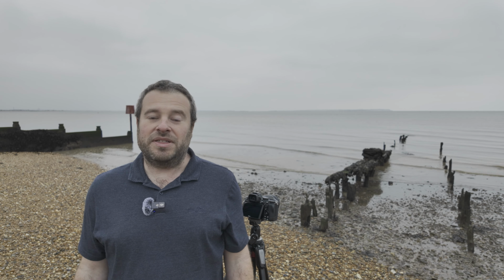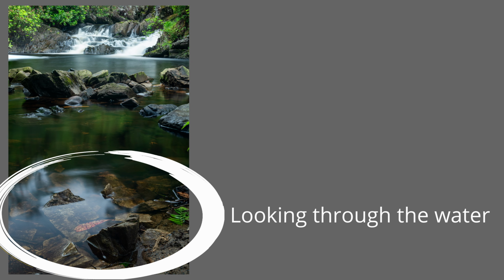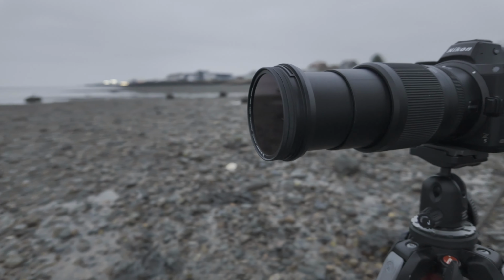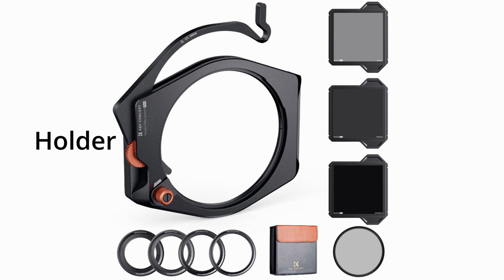Everything About Filters: Camera Basics for Landscape Photography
In the third in my series of camera basics videos I cover everything you need to know about filters in Landscape Photography. I'll go over when, where and how to use them along with what filters you should buy, which one's you shouldn't and details on which kits might be right for you.

Timeline:
0:00 Intro
0:31 The Circular Polarizer
1:49 Example shots with a polarizer
2:42 ND (Neutral Density) Filters
4:30 How to use ND filters
5:09 Example shots with an ND filter
5:55 Filters you DON'T need
8:35 Filter systems - screw in
10:05 Filter systems - magnetic
11:20 Filter systems - holders
12:05 Thoughts on brands
13:40 Outro

My Gear:
Nikon Z5 with Nikkor 24-200mm lens
Hoya NX-10 Circular Polariser Filter
K&F Concept Magnetic Filter Kit